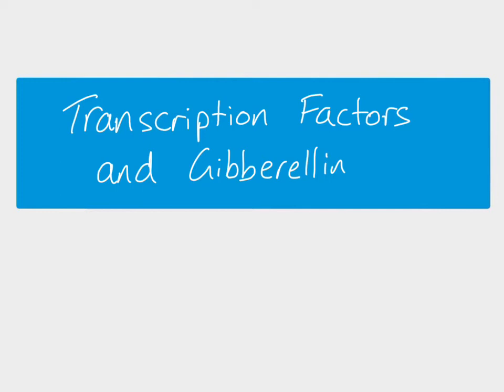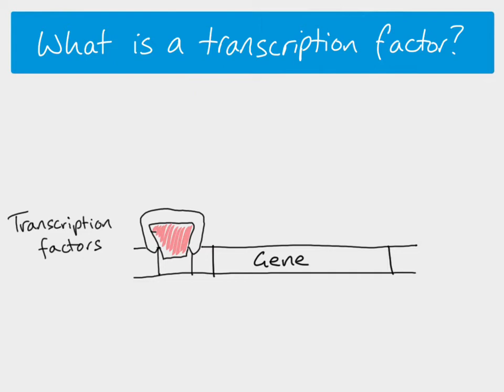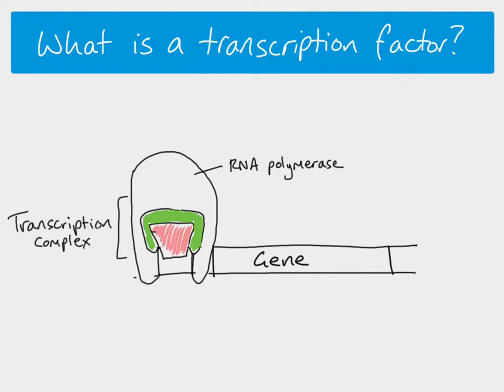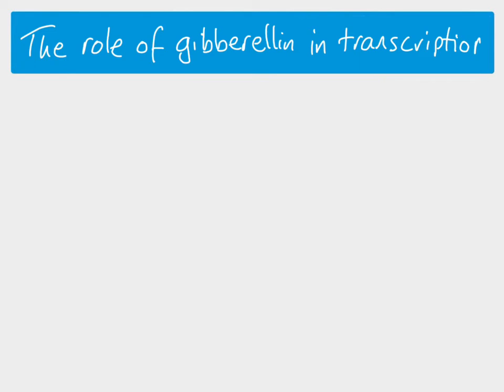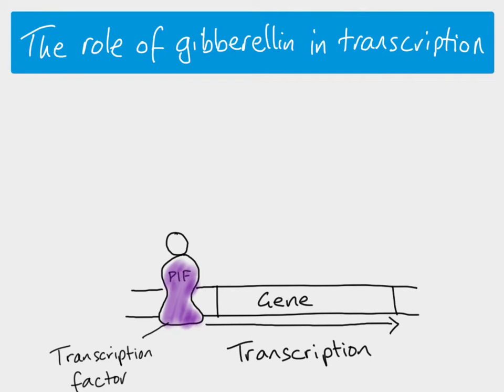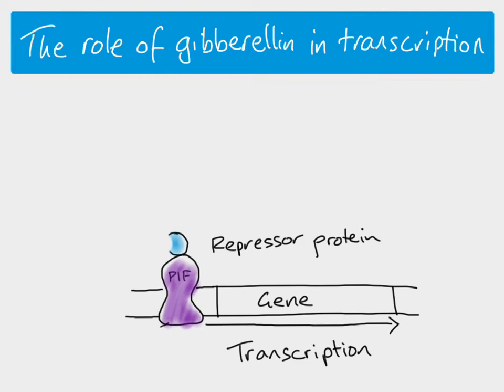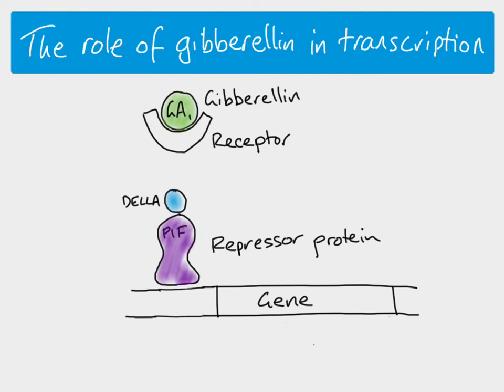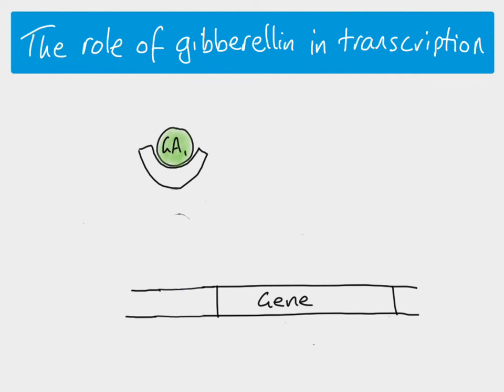A2 Biology - transcription factors and gibberellin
A2 Biology - Inheritance topic - What are transcription factors and how do they initiate transcription? Description of how gibberellin interacts with the DELLA repressor protein to allow the PIF transcription factor to bind and allow amylase to be produced.